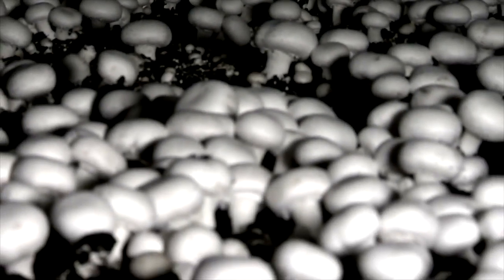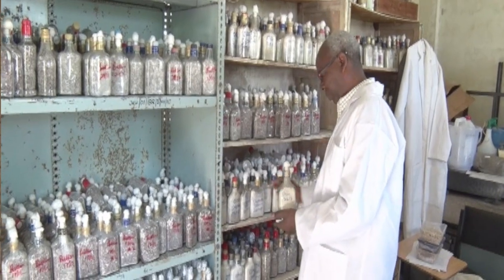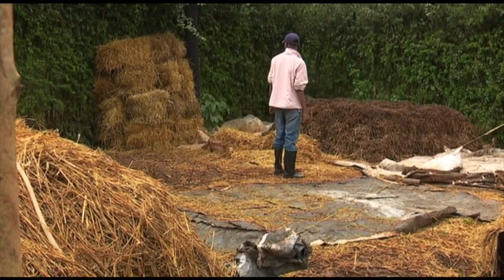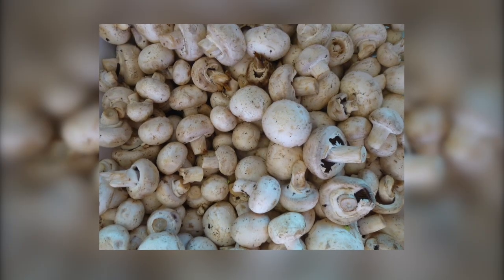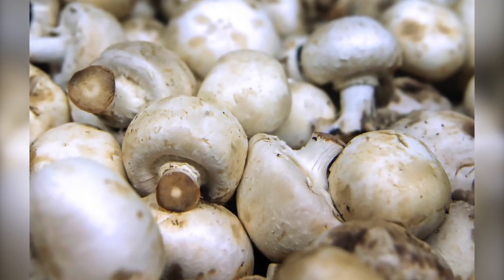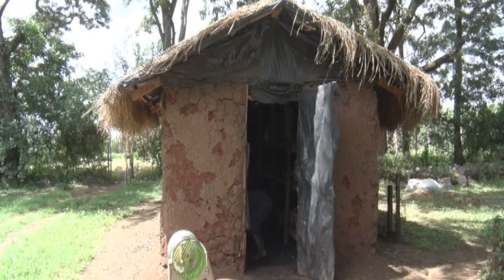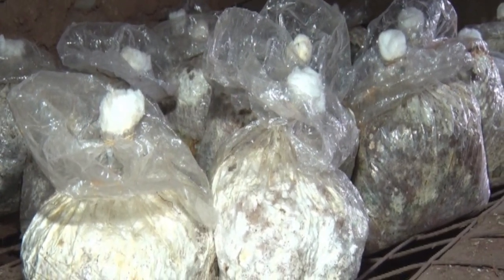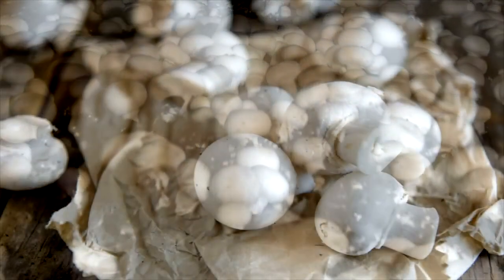Mushroom farming: Step by step guide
Mushroom farming in Kenya:
Mushroom cultivation is a technical process.
As mushroom professionals often talk in technical language, a few of these terms will first be explained in this video.
Mushroom cultivation is cheap as it requires little space and simple structures.

WATCH KTN FARMERS TV ON BAMBA, PANG, GOTV, STARTIMES AND ALL FREE TO AIR SET-TOP BOXES